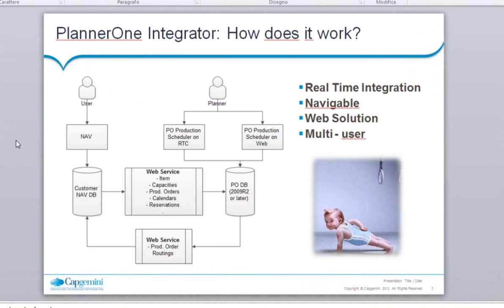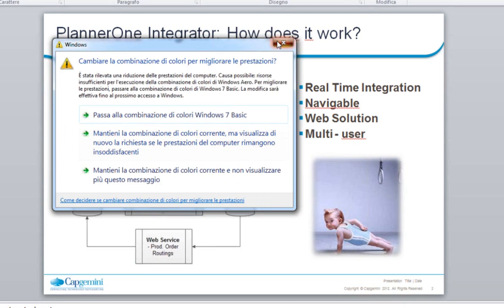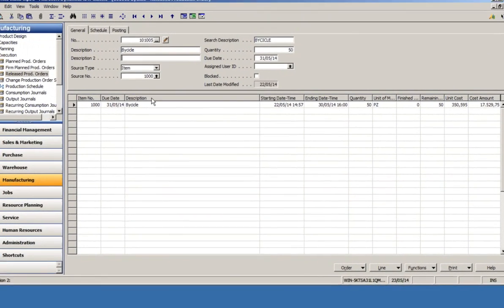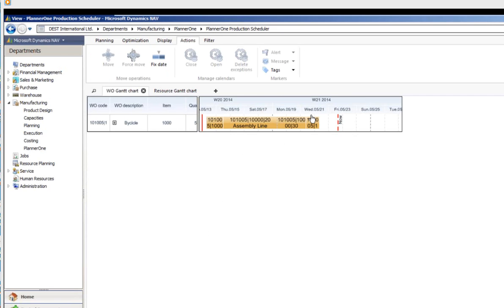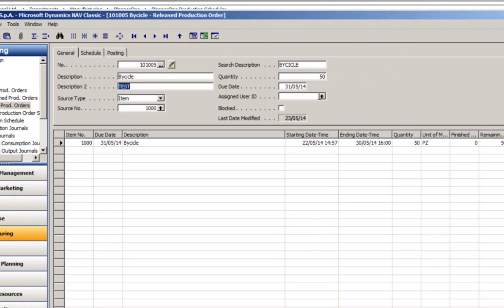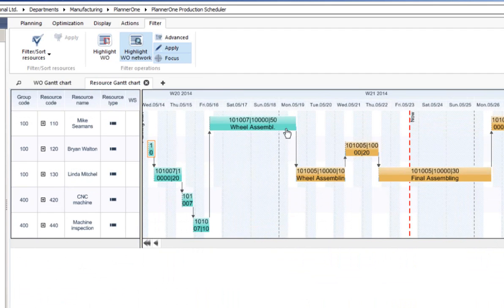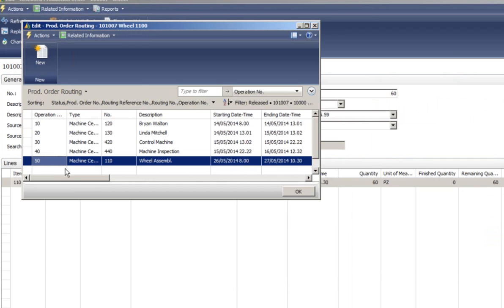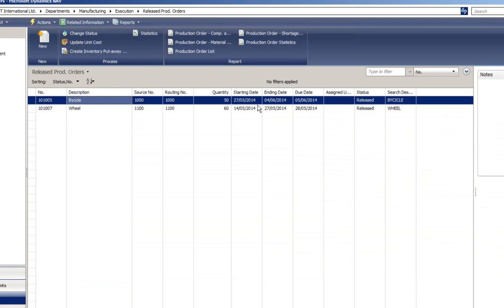PlannerOne Integrator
PlannerOne Integrator enables users of NAV 4.0, 5.0, or 6.0 to fully utilize PlannerOne Scheduling Technology. This video will give you an overview of the product and a full demo of it in action.
If you have questions please contact our office.